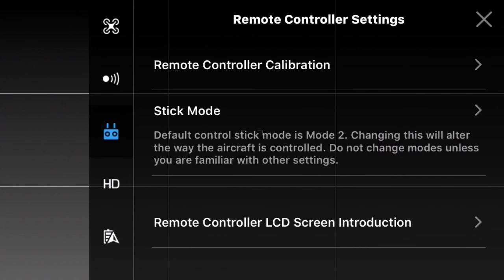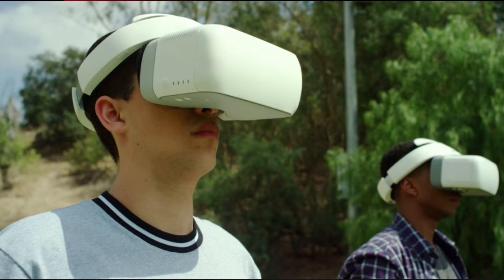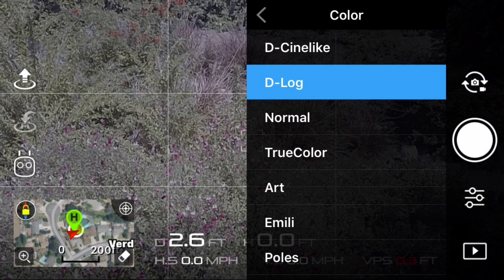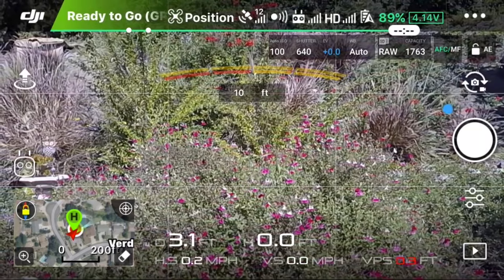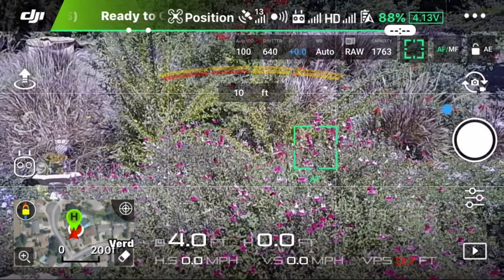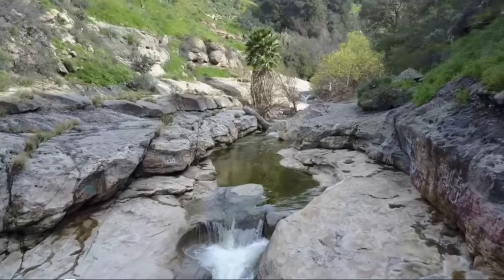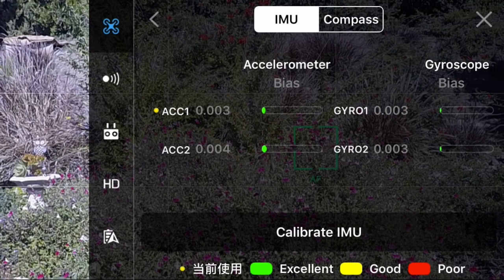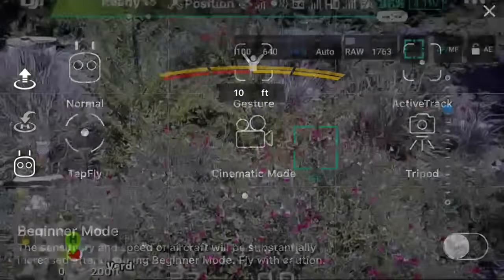DJI Mavic Pro - New Features and Updates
New Features and Updates for the DJI Mavic Pro.

DJI GO4 App, version 4.0.5, 3/3/17
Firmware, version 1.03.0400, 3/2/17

Dual Controllers / FPV Goggles Options
D-Log Update and Art
Continuous Auto Focus On/Off Switch
Video Sound Recording
New Sensor Page
Active Track Speed Upgrade